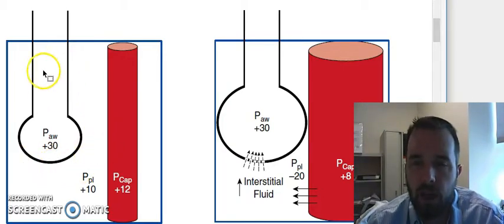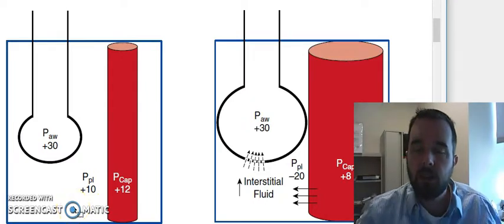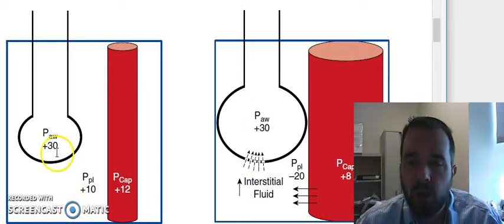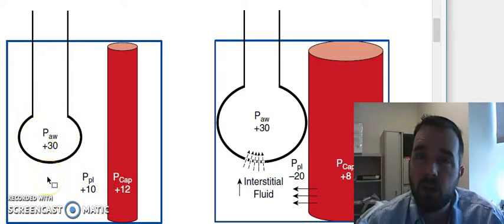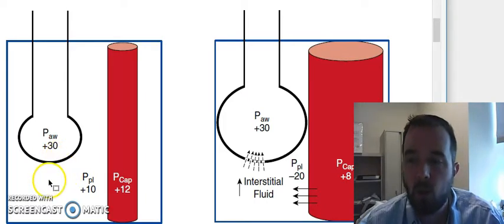MV and Spont Breath